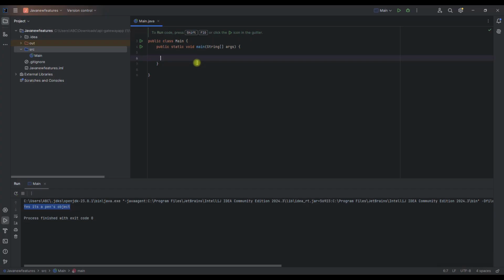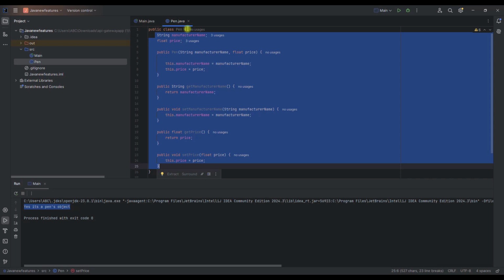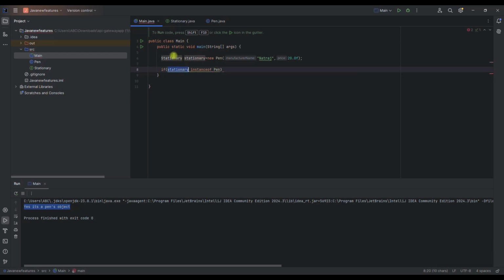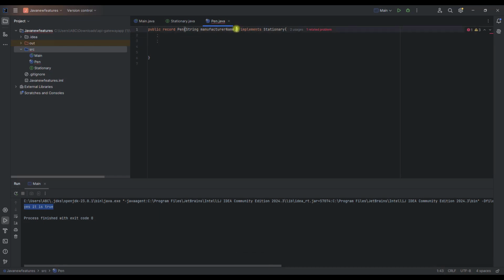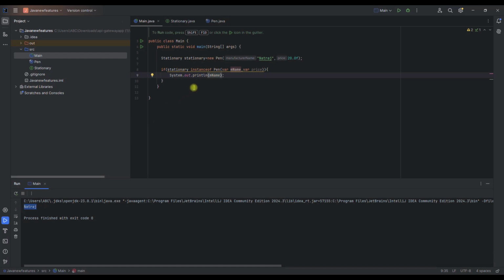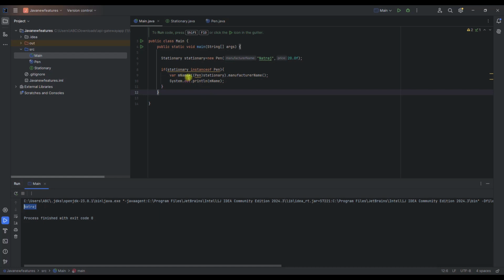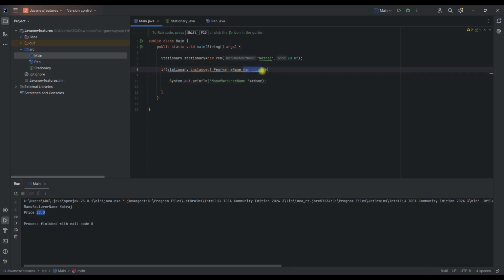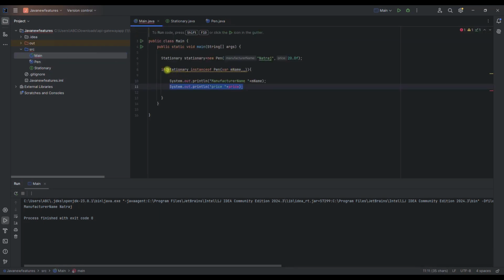RECORDS | INSTANCE OF | UNNAMED VARIABLE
This video explains the usage of Records, InstanceOf and unnamed variable in J